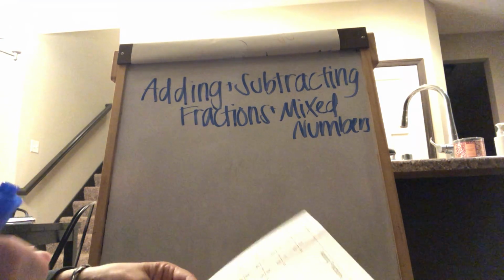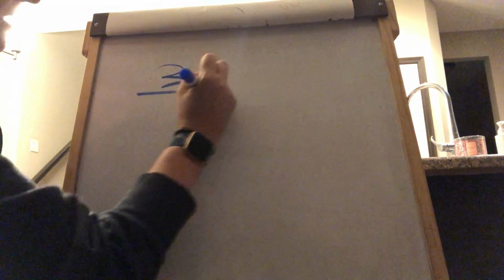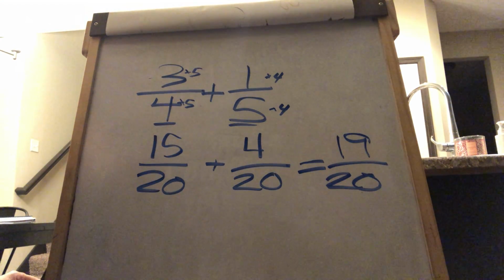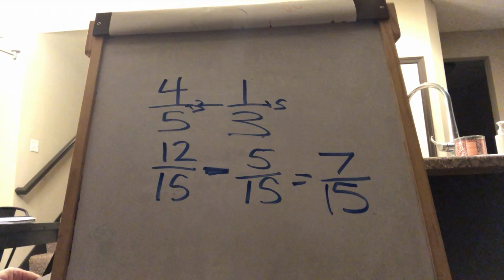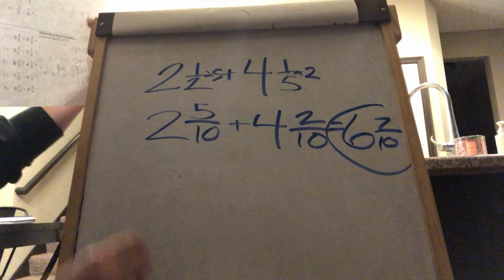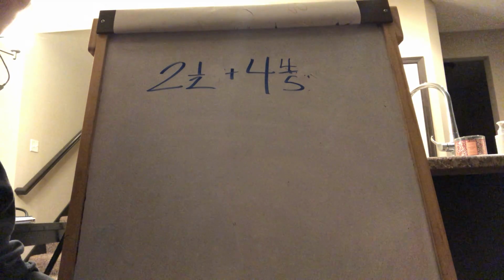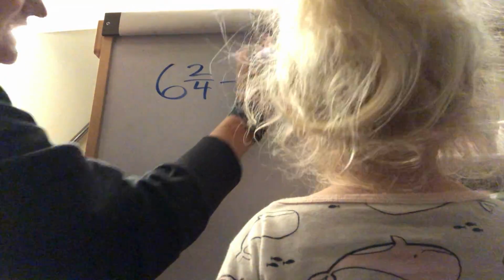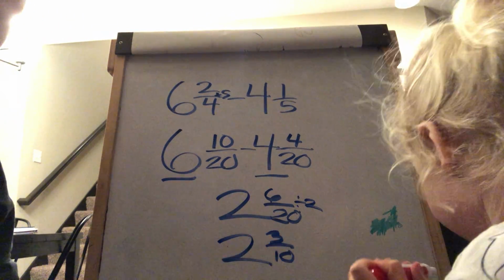Adding and Subtracting Fractions